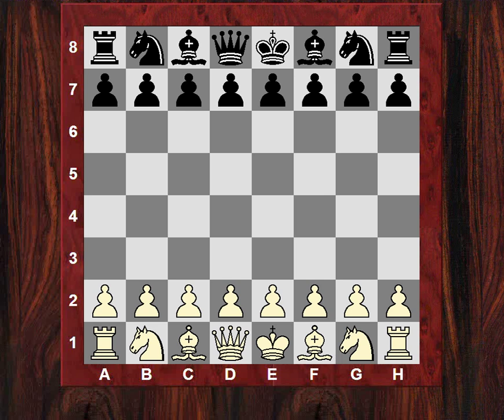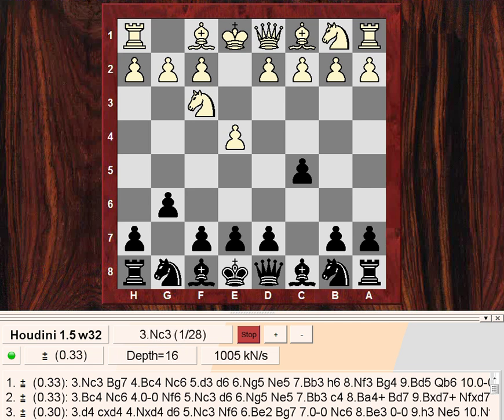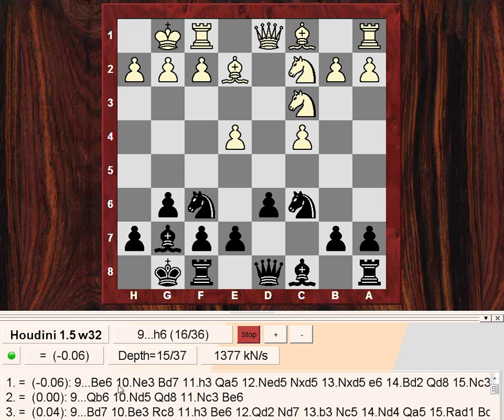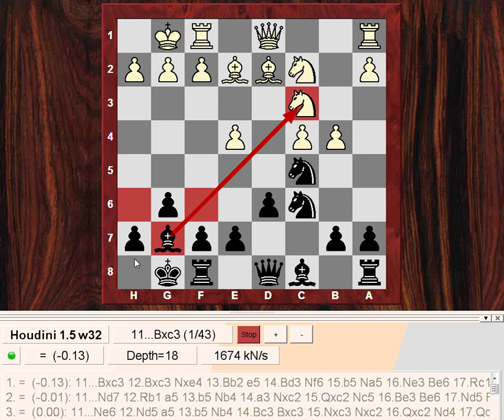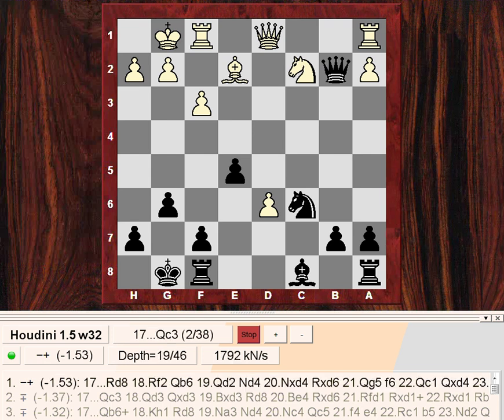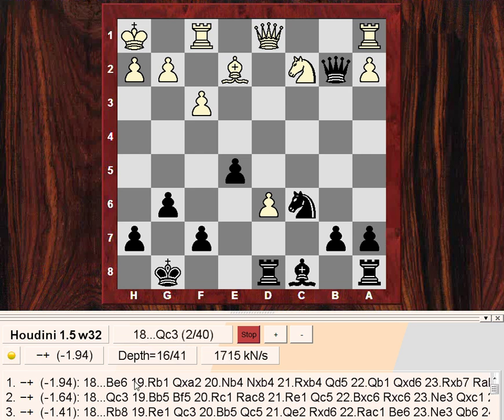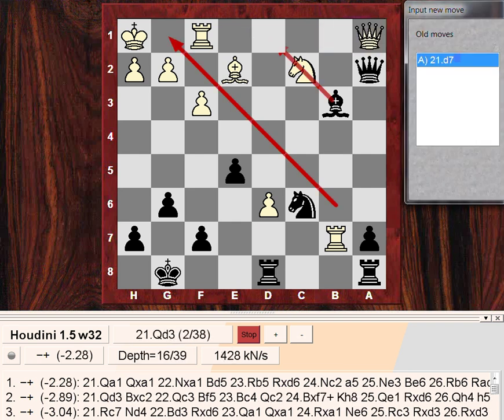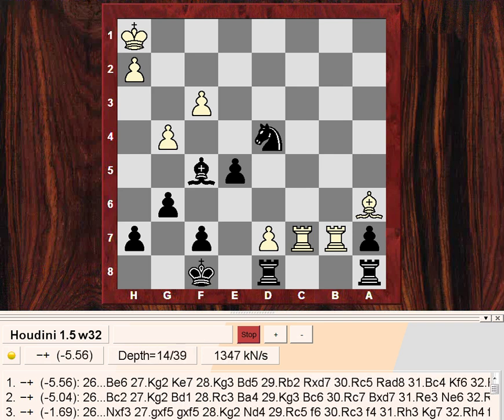Accelerated Sicilian Dragon: How to crush a 2600 FIDE GM with accelerated dragon (Chessworld.net)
Chess World.net presents Instructive Game: How to crush a 2600 FIDE GM with the accelerated dragon

Balm games at chesspo.st